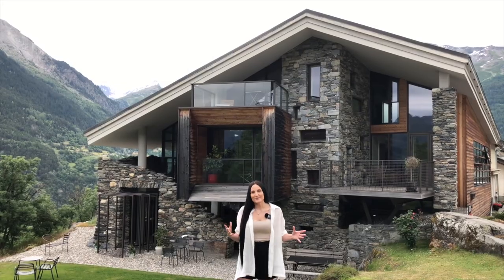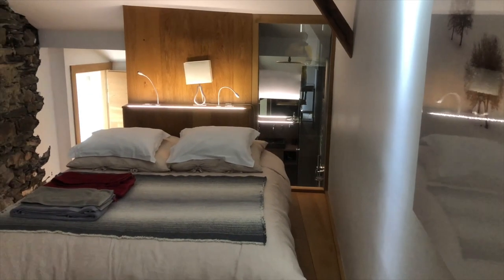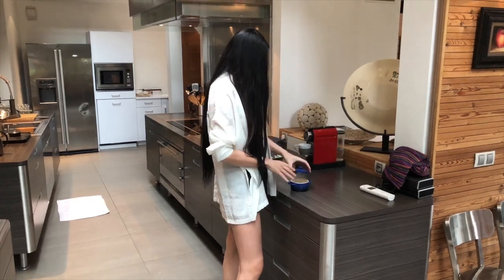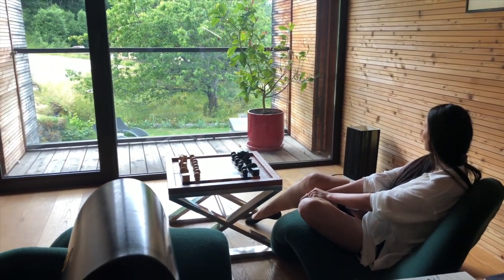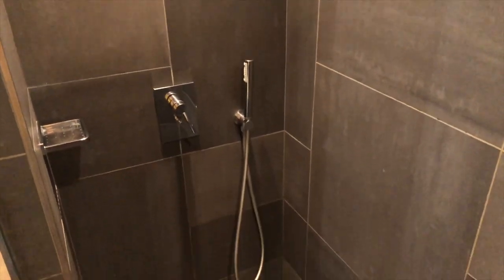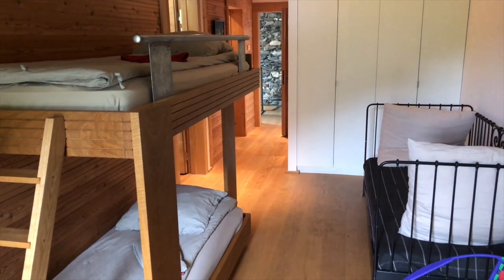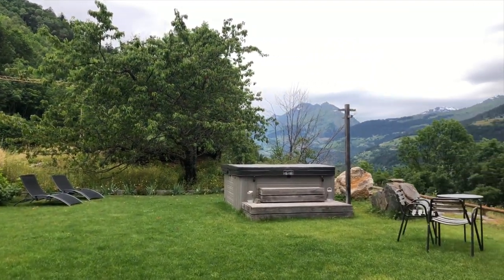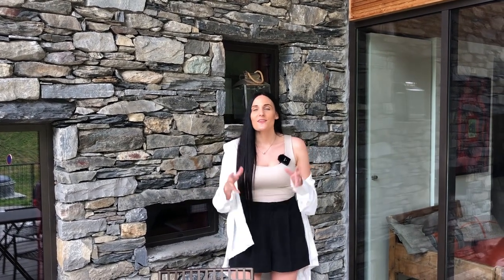EPIC LUXURY CHALET / LODGE AIRBNB TOUR IN FRENCH ALPS!!!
Hi everyone. Today we will show you MINERAL LODGE house tour 🏡 located in French alps near Courchevel🏔